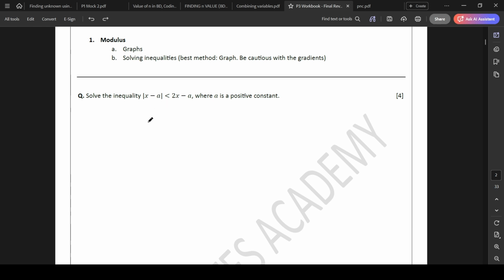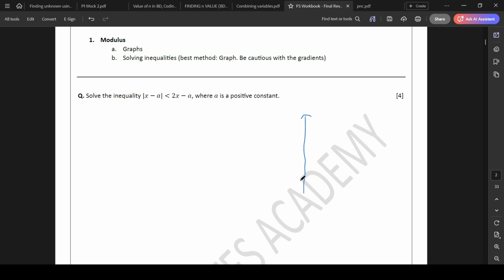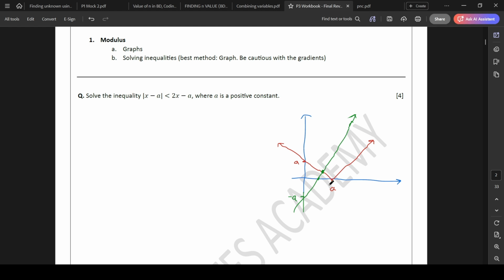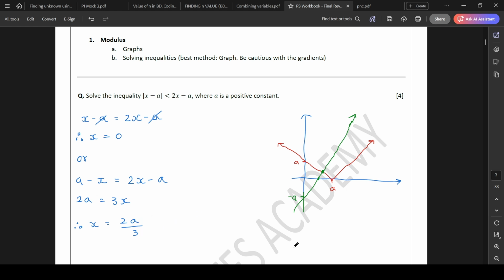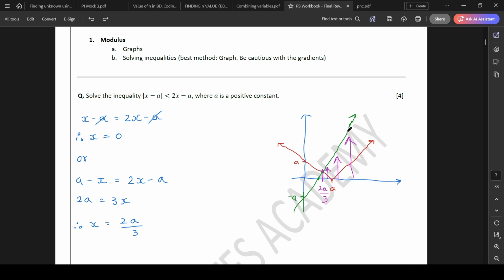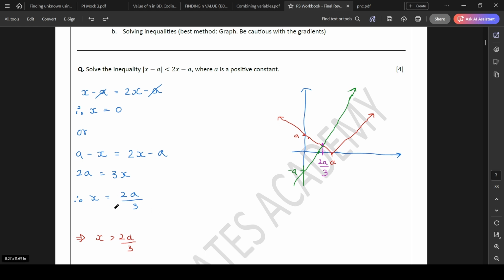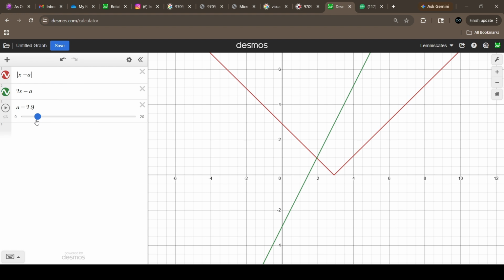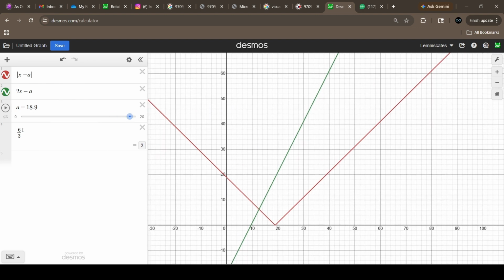Stop Struggling with Modulus Inequalities | P3 Math | CAIE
Apply this trick for any question, it always works like a charm!